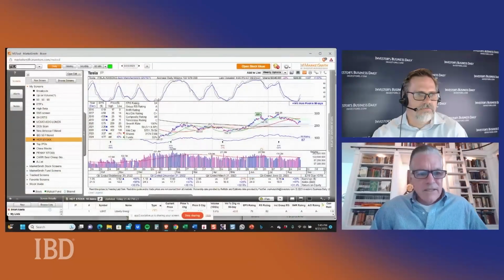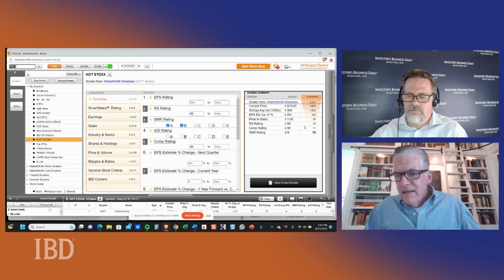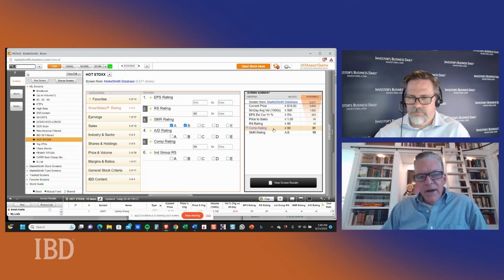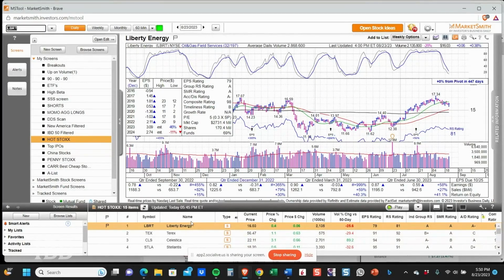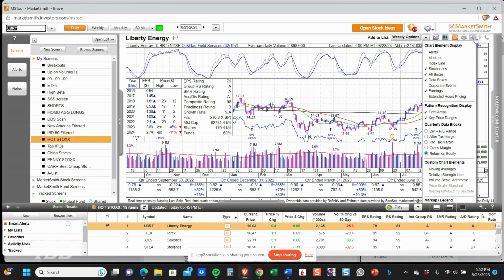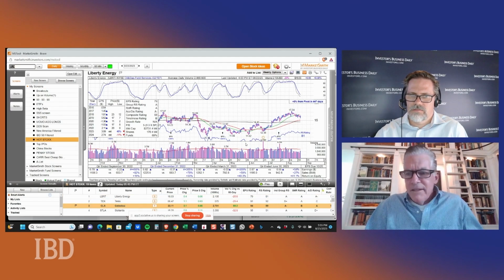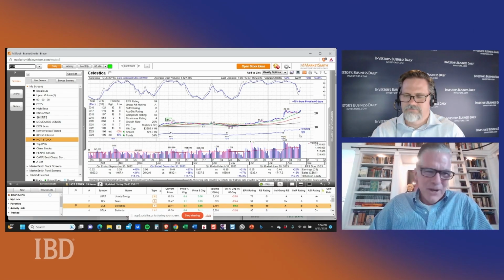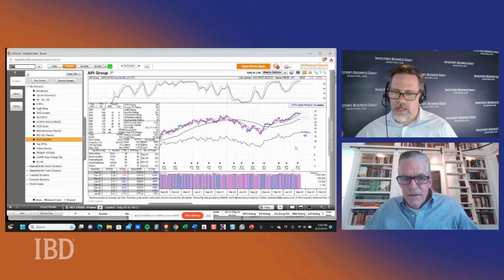Screening Criteria To Find Hot Momentum Stocks | Investing With IBD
Dr. Thomas Carr, also known as Dr. Stoxx, shares his screening criteria for finding hot momentum stocks and walks through a few examples of what he looks for in potential momentum trade setups.